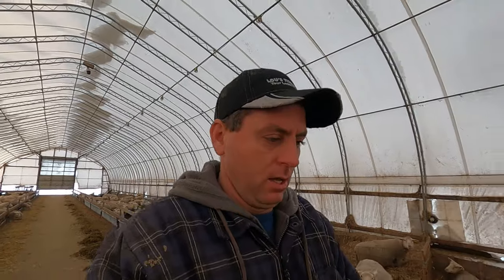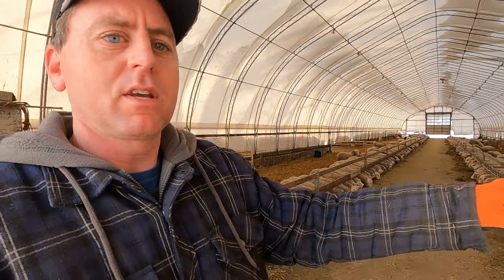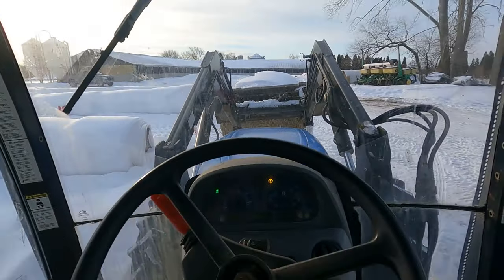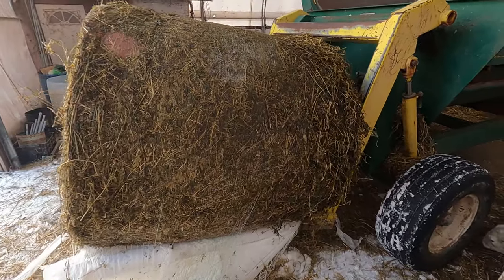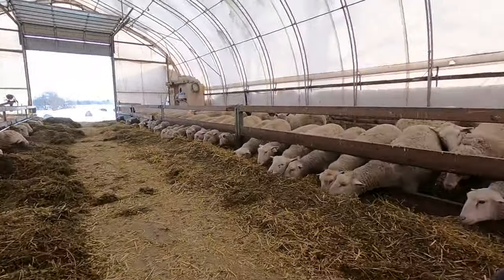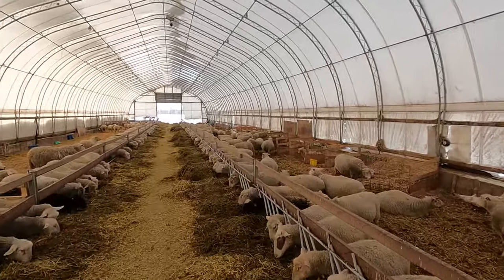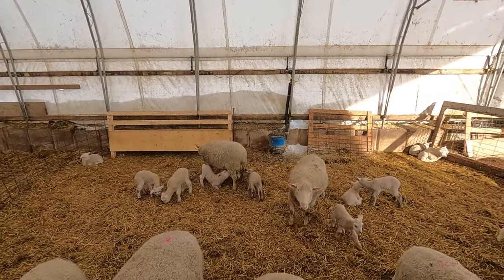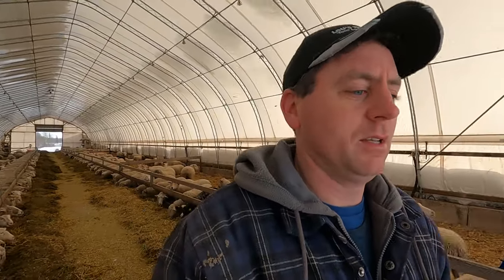Lambing and Feeding Sheep!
In this video you'll see Jeff feeding sheep and give an update on how lambing is going. The barn is pretty chilly and temperatures are freezing!